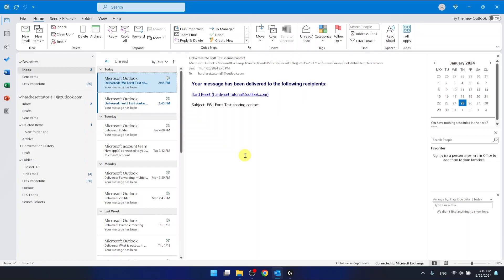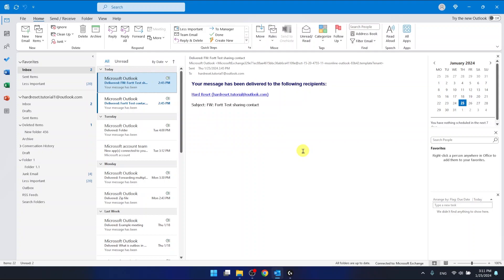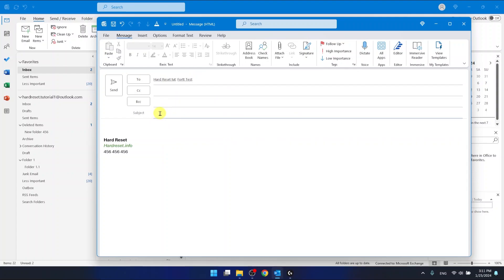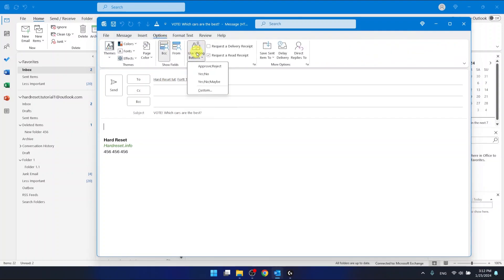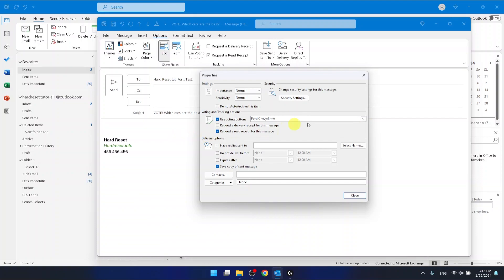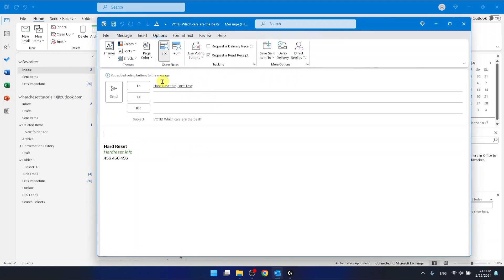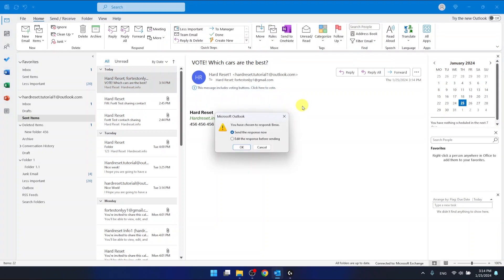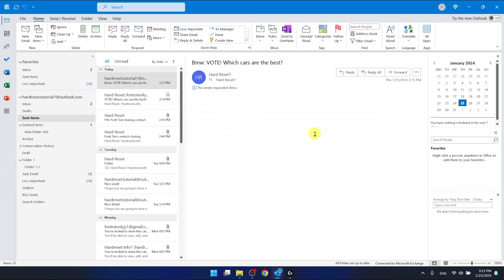How To Add Vote Buttons In Outlook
Improve decision-making and gather quick feedback by adding vote buttons to your emails in Microsoft Outlook. This tutorial guides you through the process, allowing you to create polls and surveys seamlessly within your emails for efficient collaboration.

Why should I use vote buttons in Outlook emails?
Can I customize the options for voting?
Is it possible to track individual responses to the vote?
How do recipients vote using the buttons?
Can I use vote buttons in a meeting request?